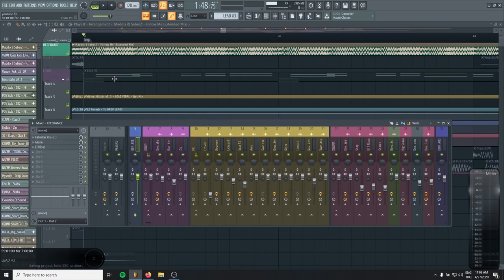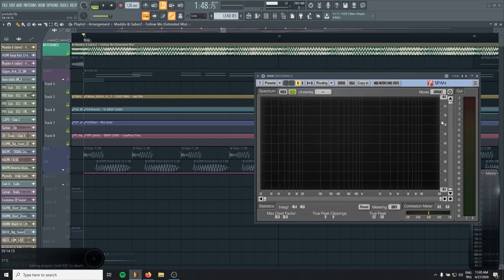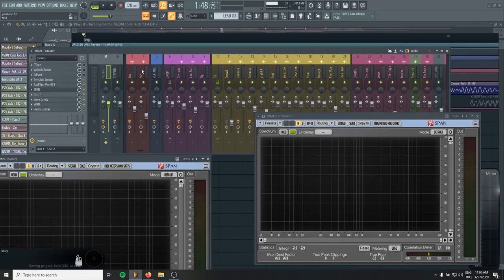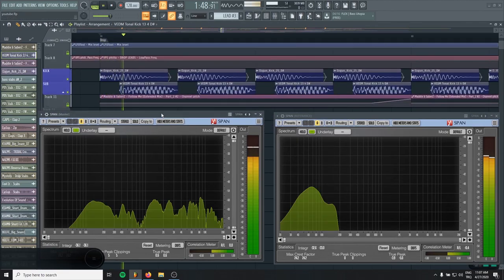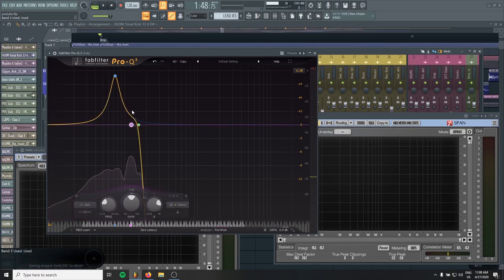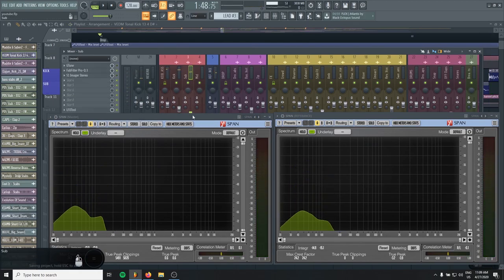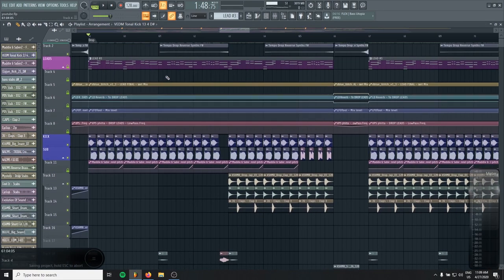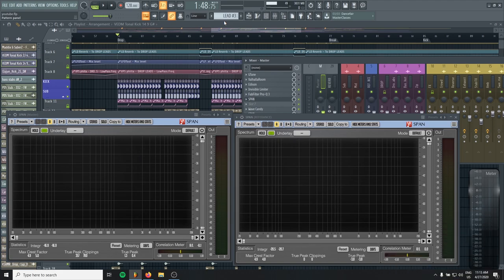How To Balance Kick And Bass To A Referance Track | With SPAN | FL Studio Tutorial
Hello Broducers!

I was working on Maddix & Saberz - Follow Me remake and I tought I could show you how I balance my kick and bass to the referance track. In this tutorial you'll see how to get levels of your kick and bass. We will use a SPAN for this. SPAN is a free spectrum analyser and you deffinetly should check it out.

*My new FL Studio 20 course is available on Udemy. Check it out!
*Udemy için hazırladığım FL Studio 20 derslerime göz atın!